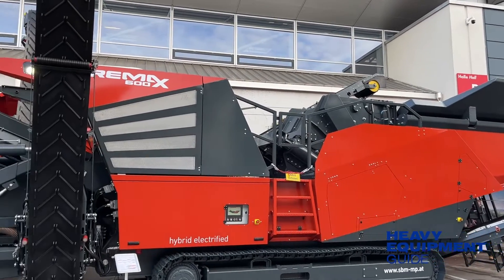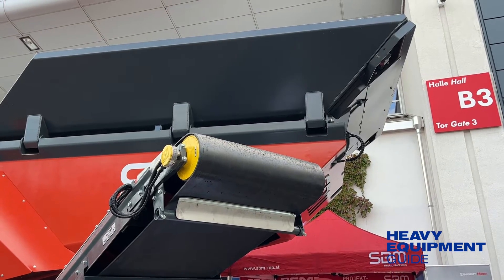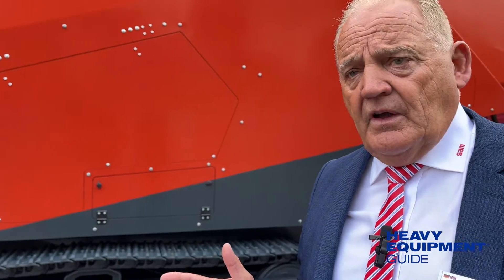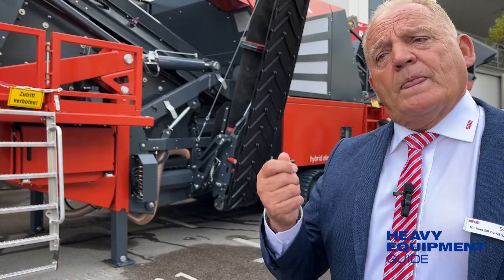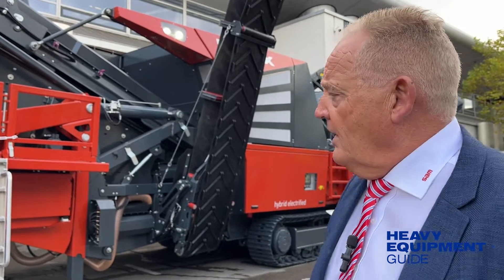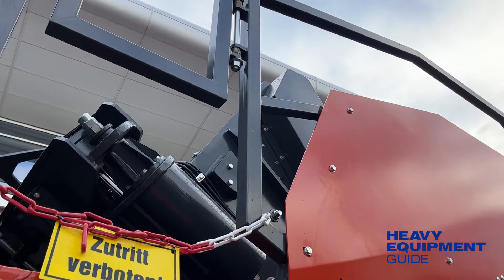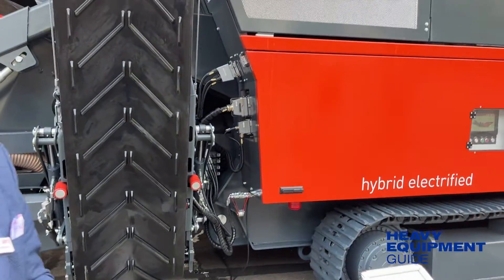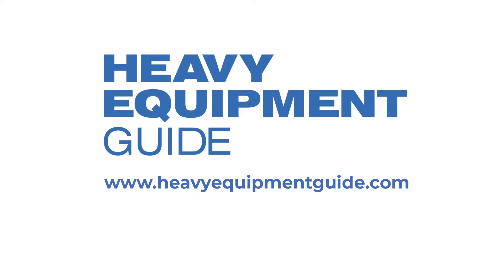SBM showcases the REMAX 600 at bauma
Take a tour of the SBM REMAX 600 mobile impact crusher with SBM Global Distributor Development Manager Michael Brookshaw. Brookshaw shares with Heavy Equipment Guide the features of the hybrid electric machine, including connectivity for detailed crushing analysis, and looks ahead to the introduction of an artificial intelligence system for the crusher.